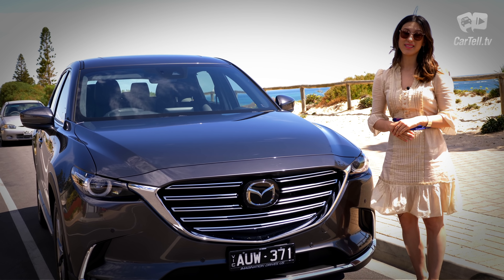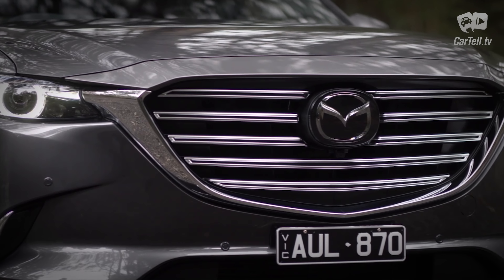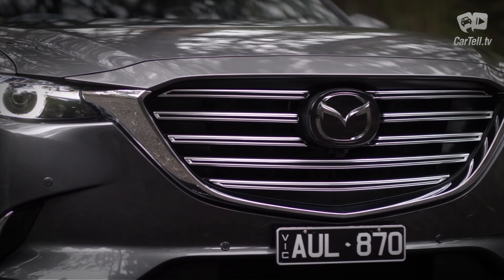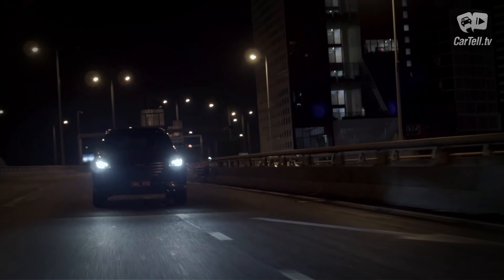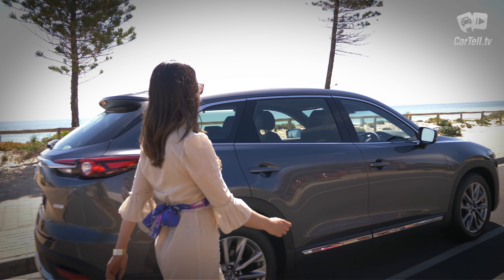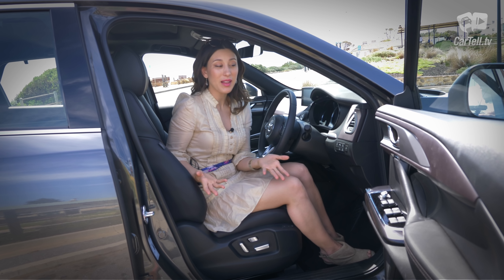2019 Mazda CX-9 Review - Australia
In this video, Jenny reviews the latest 2019 Mazda CX-9. More equipment, 7 seats, great looks, comfortable interior and still no diesel. But the fact there isn't a diesel may not matter as much now that Mazda has also introduced their new CX-8 to the Australian market.

The only engine in the CX-9 is a 2.5 SkyActiv turbo petrol.

For more information on the Mazda CX-9 as well as other car news and car review videos, visit: